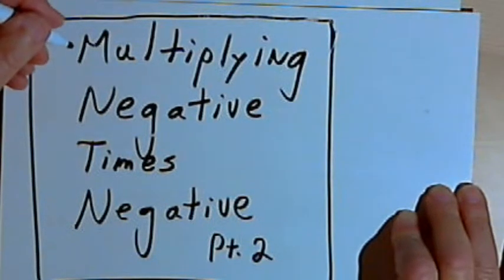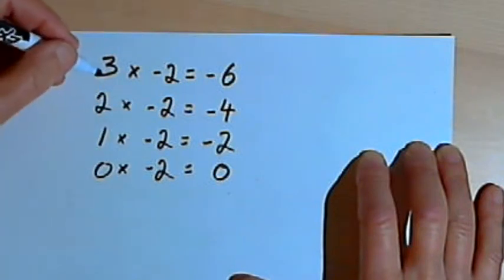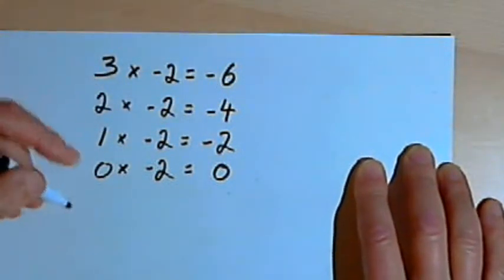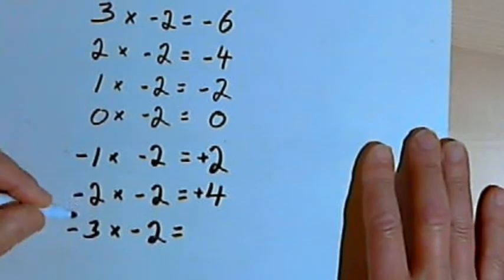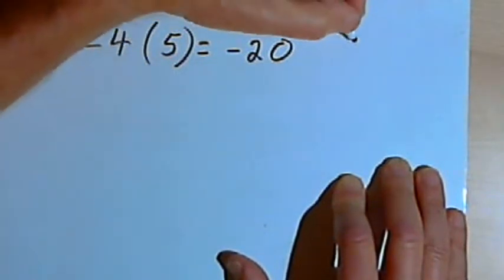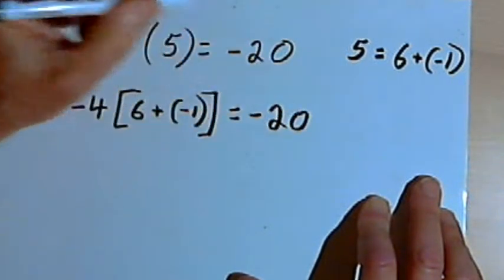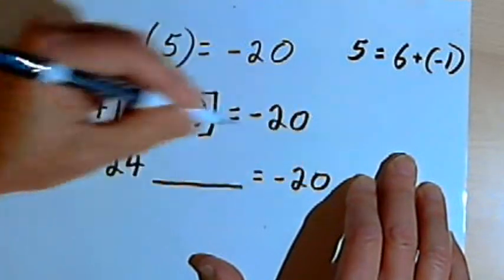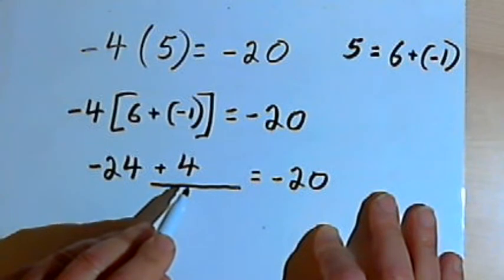Multiplying Negative Numbers, part 2 127-3.7.b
An explanation of why multiplying two negative numbers results in a positive. This video is provided by the Learning Assistance Center of Howard Community College. For more math videos and exercises, go to HCCMathHelp.com.